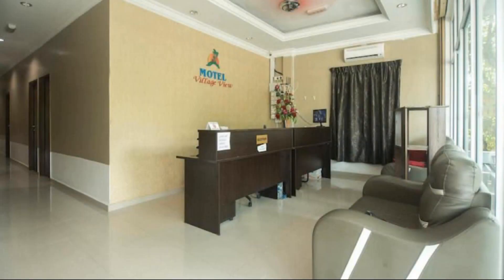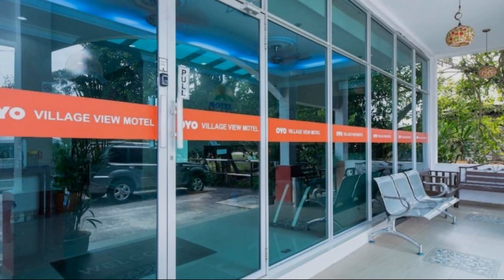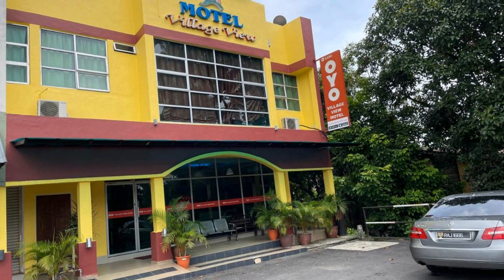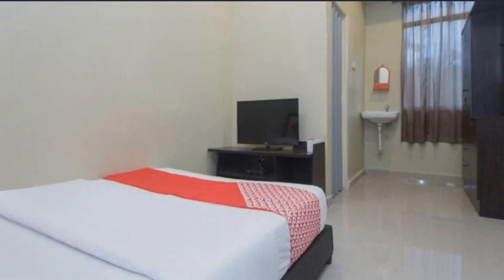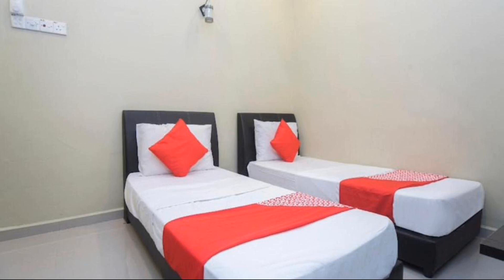VILLAGE VIEW MOTEL, Kulim, Malaysia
About Property:
Featuring 3-star accommodation, VILLAGE VIEW MOTEL is set in Kulim, 40 km from 1st Avenue Penang and 40 km from Penang Times Square. The property is situated 21 km from Sunway Carnival Mall, 30 km from Penang Bridge and 37 km from Queensbay Mall. The hotel has family rooms.
Languages spoken at the reception include English, Malay and Tamil.
Rainbow Skywalk at Komtar is 41 km from the hotel, while Wonderfood Muse...
Property Type: Hotel
Address: 20 Jalan Melawis 1 Taman Melawis, 09000 Kulim, Malaysia
Searching For
1. VILLAGE VIEW MOTEL - Kulim - Malaysia
2. VILLAGE VIEW MOTEL - Kulim - Malaysia Address
3. VILLAGE VIEW MOTEL - Kulim - Malaysia Rooms
4. VILLAGE VIEW MOTEL - Kulim - Malaysia Amenities
5. VILLAGE VIEW MOTEL - Kulim - Malaysia Offers and Deals
Audio Credit:
Track Title: Subway Dreams
Artist: Dan Henig